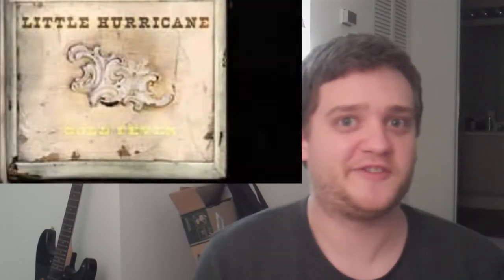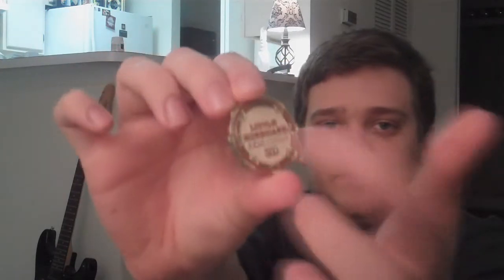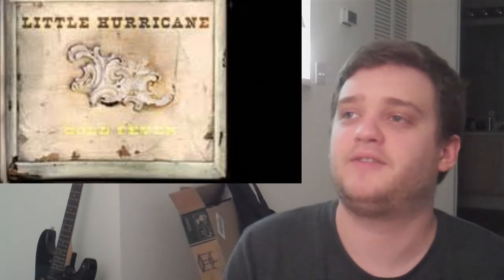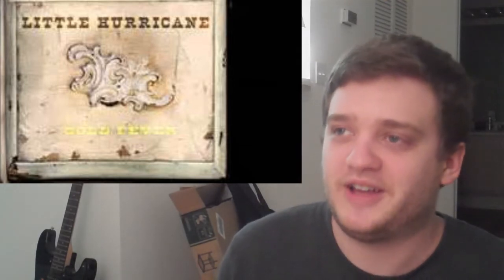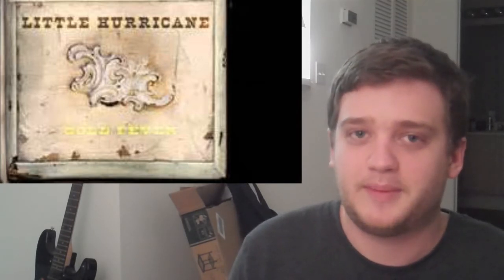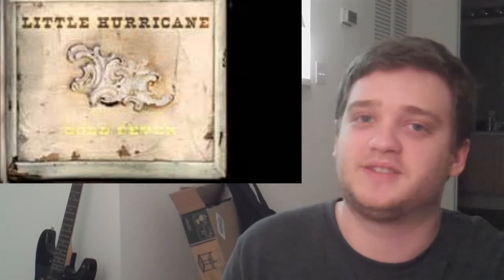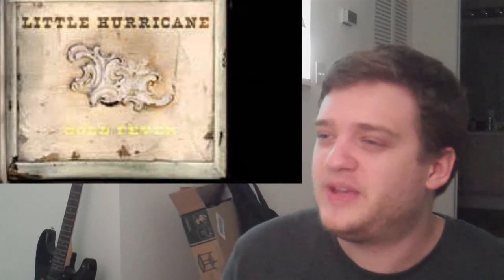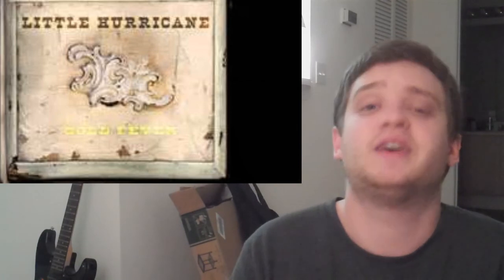Little Hurricane - "Gold Fever" Album Review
The band is back, and they have stuck to their roots while also expanding there sound which makes for a winning combination.